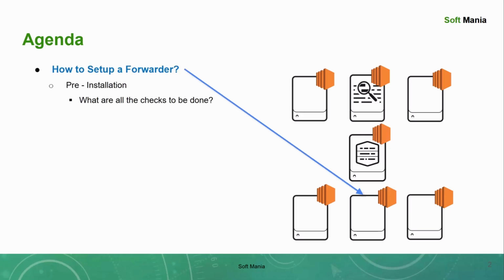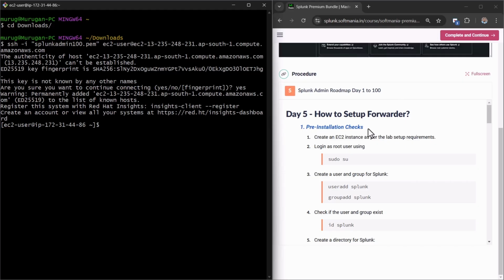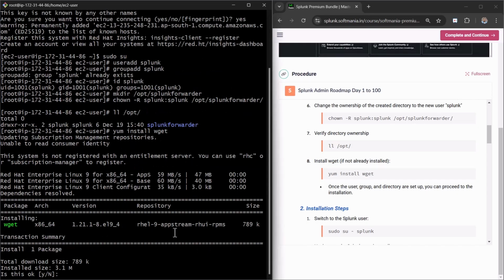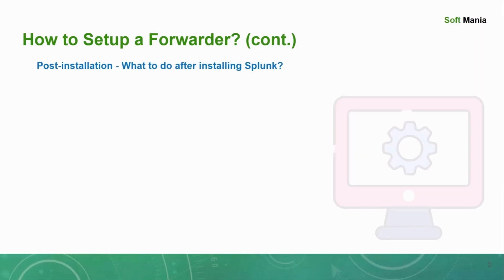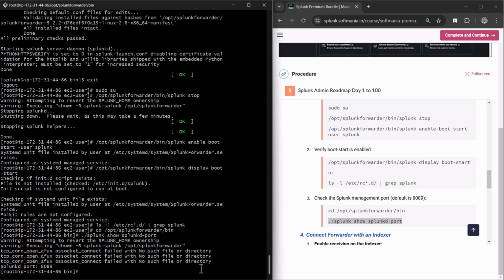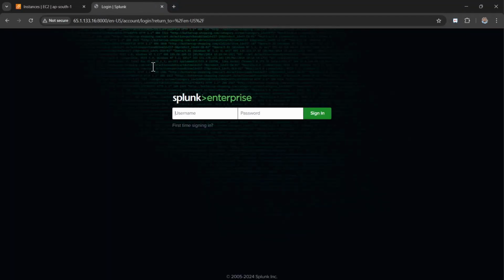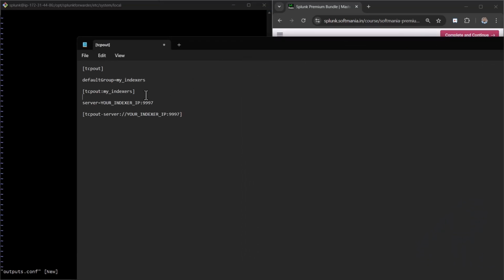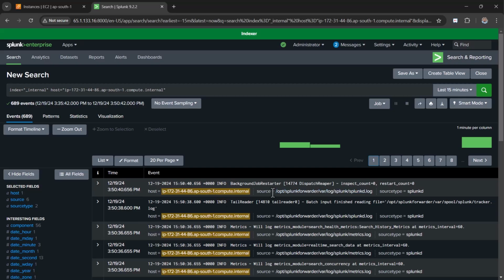Splunk Universal Forwarder Installation & Basic Config (Day 5)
Data doesn't move itself! Learn the essential steps to install and configure a Universal Forwarder to get your logs flowing into Splunk.

Splunk Admin Road Map – Day 5 | Universal Forwarder Setup (Linux)

- In this video, we cover Day 5 of the Splunk Admin Road Map, where we explain how to set up a Splunk Universal Forwarder on a Linux machine step by step.

This session is divided into three major phases:
Pre-Installation Checks
- Before installing the Splunk Universal Forwarder, we perform the following checks:
- Create an EC2 instance (lab environment)
- Identify the server where data originates
- Create a dedicated Splunk user
- Create and verify the Splunk installation directory
- Change and validate directory ownership
- Install required packages (wget / package downloader)

2. Universal Forwarder Installation
- In this section, we:
- Log in to the Linux server using SSH
- Switch to root and Splunk user
- Download the Splunk Universal Forwarder
- Extract and install using CLI commands
- Set a strong admin password
- Start the Universal Forwarder successfully

3. Post-Installation Configuration
- After installation, we perform important validations:
- Configure the forwarder to run at boot time (systemd)
- Verify management port (8089)
- Check and validate server name and hostname
- Enable receiving on the Indexer (port 9997)
- Configure outputs.conf on the Universal Forwarder
- Connect the forwarder to the Indexer
- Restart the forwarder and verify data flow

Verification
- Validate connection from the Indexer UI
- Run internal logs search (_internal) to confirm data ingestion
- Confirm host visibility and log paths

1. Pre-Installation Checks

2. Universal Forwarder Installation

3. Post-Installation Configuration

Verification

Outcome

By the end of this video, you will have:
✔ A fully installed Universal Forwarder
✔ Forwarder connected to Indexer
✔ Internal logs successfully flowing into Splunk
This content needs to be added in all of our YouTube channel

Enjoy the videos and music you love, upload original content, and share it all with friends, family, and the world on YouTube.